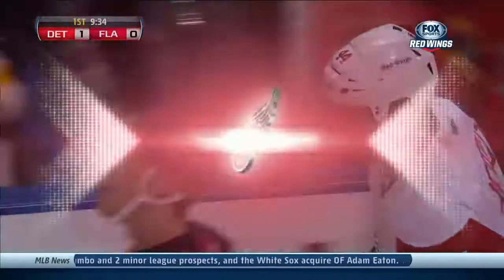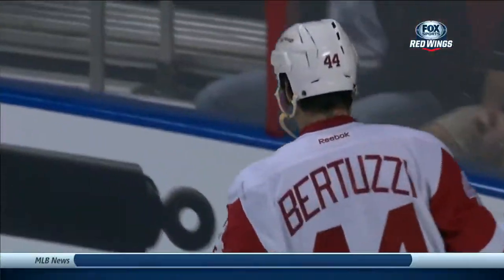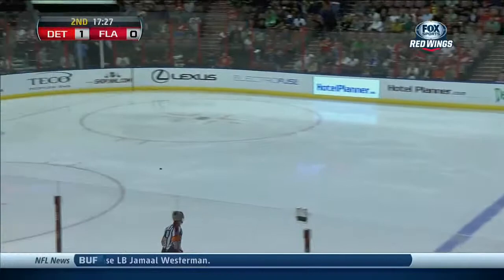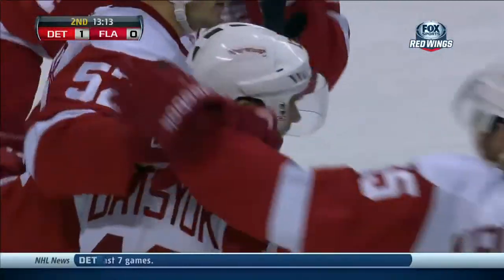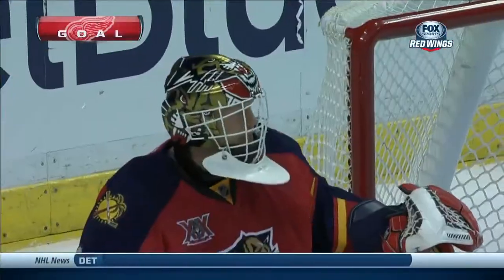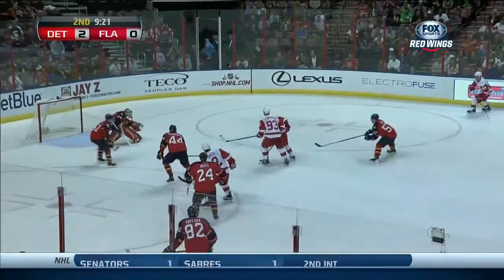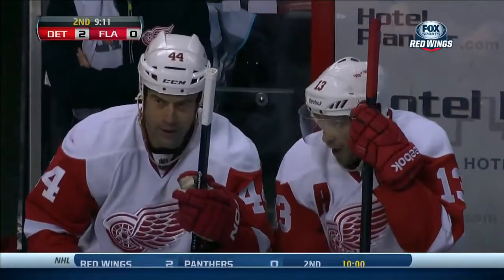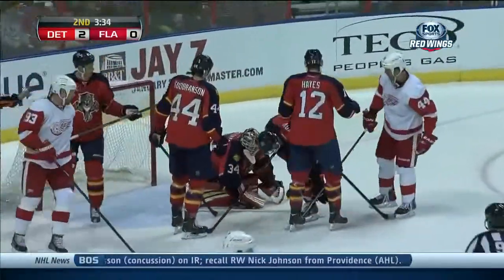Pavel Datsyuk against Florida Panthers 10/12/2013 Highlights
Name: Pavel Datsyuk
Number: 13
Position: Center
Goals: 1
Assists: 1
Points: 2
+/-: 0
PIM: 0
Shots: 4
Hits: 0
Blocked Shots: 1
Takeaways: 1
Faceoffs: 67%
Time On The Ice: 20:15